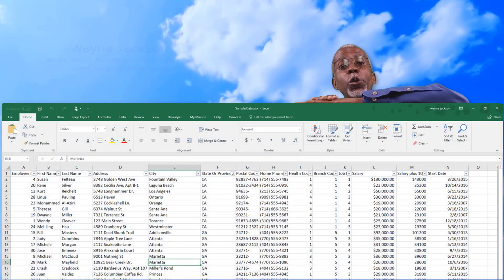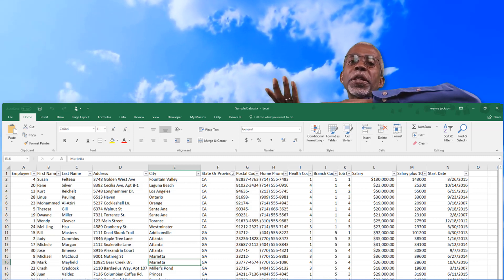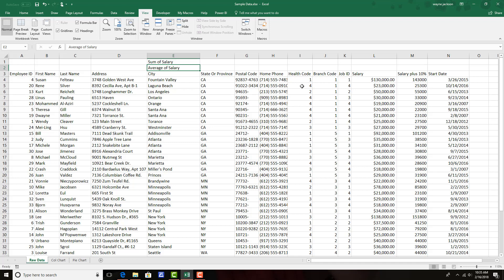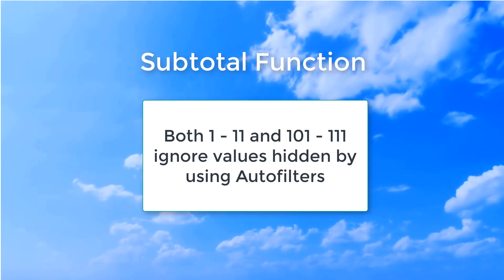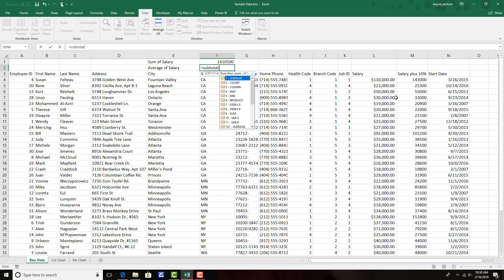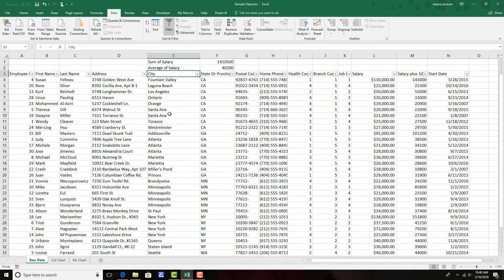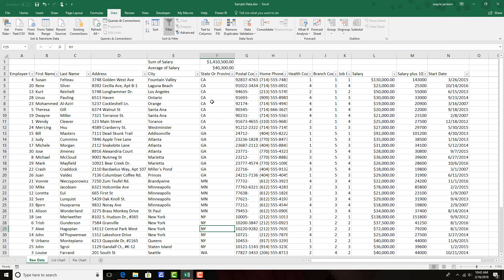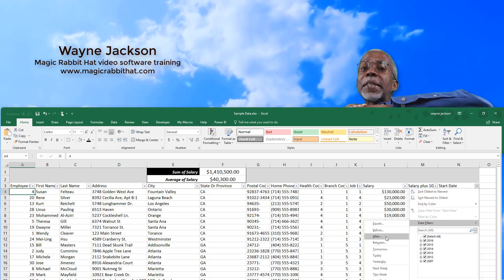How to use the TOP OF THE WORKSHEET in Excel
Adding a row or two at the top of your worksheet and freezing them is a great way of making your Excel workbooks efficient and "Oops" proof. Combine that with the Subtotal function and throw in Freeze Panes for good measure.